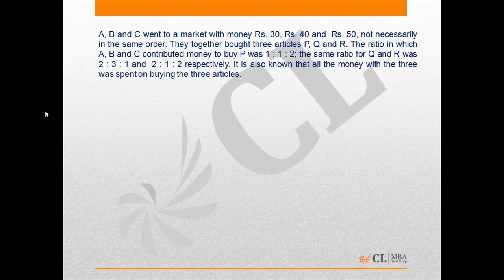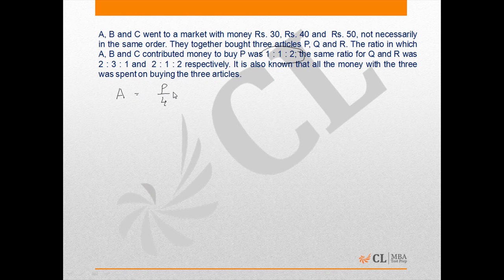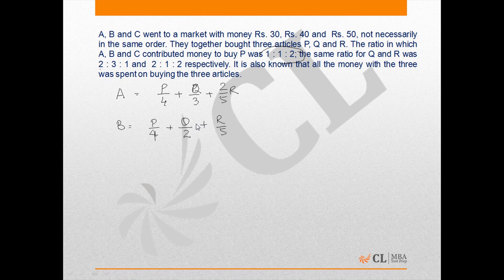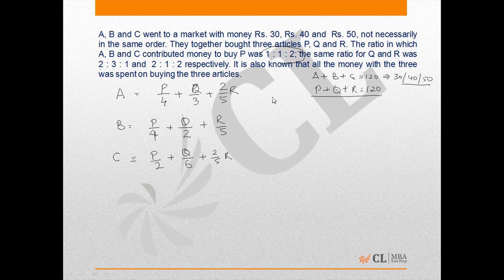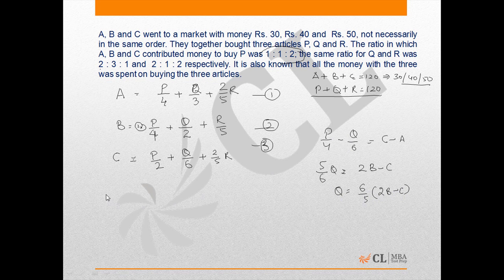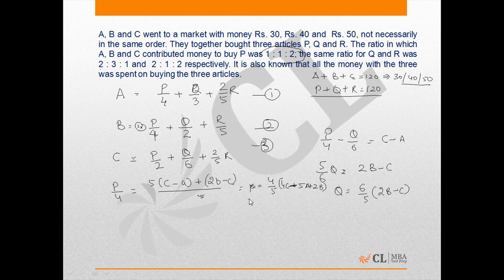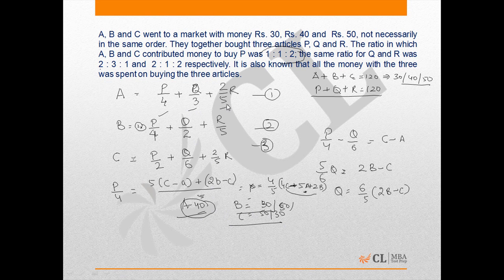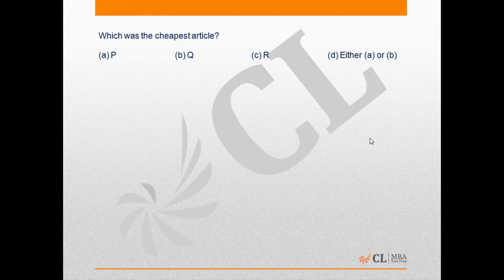Mock CAT 2014 12 Q 46 49